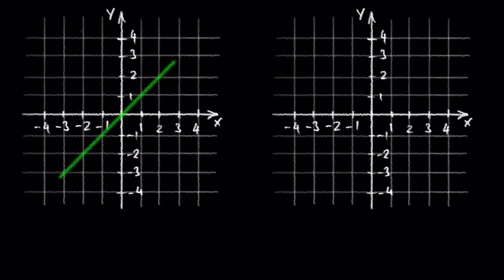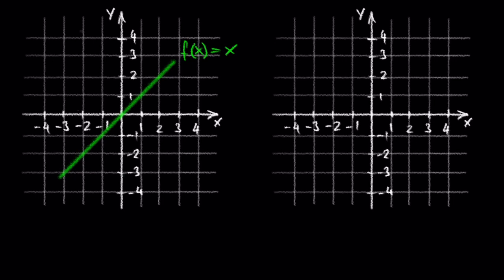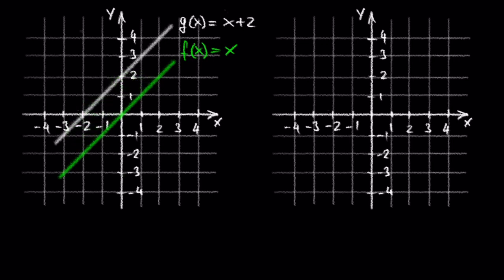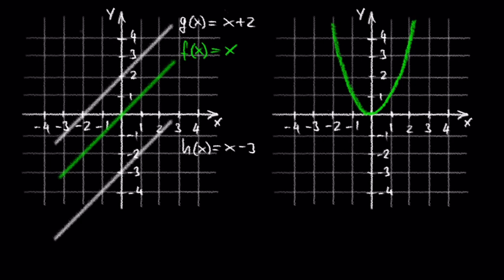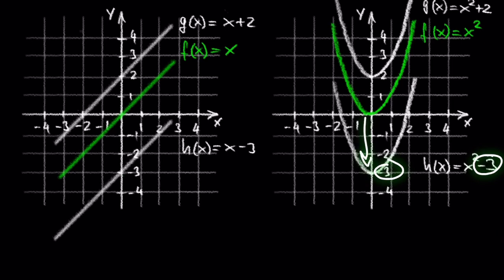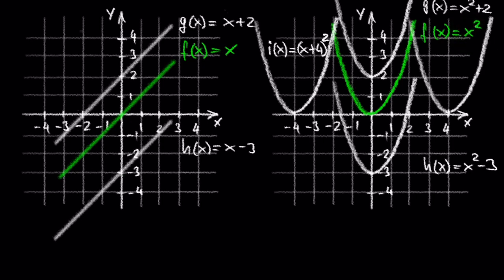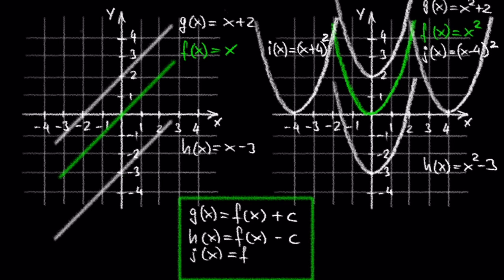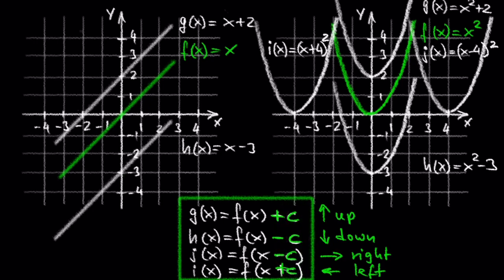How to Shift a Graph Vertically and Horizontally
This video shows how to shift a graph of a function upwards, downwards, to the left and to the right.